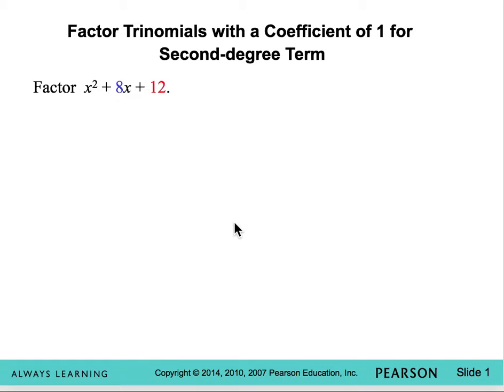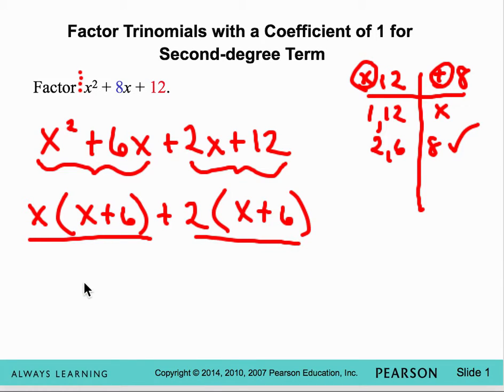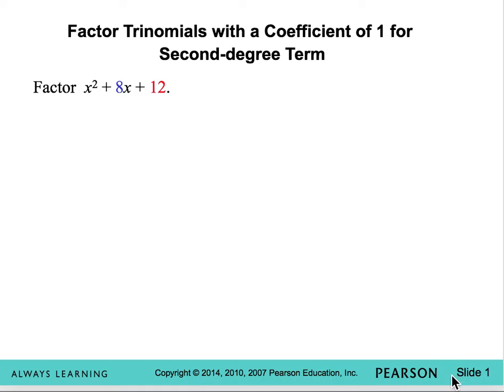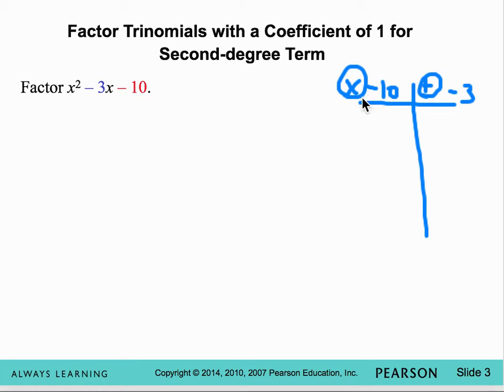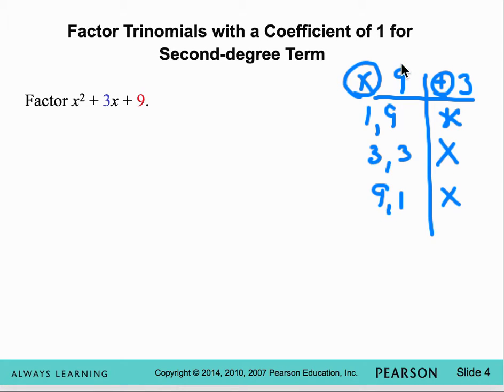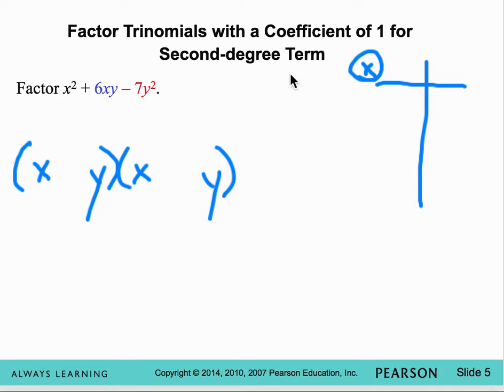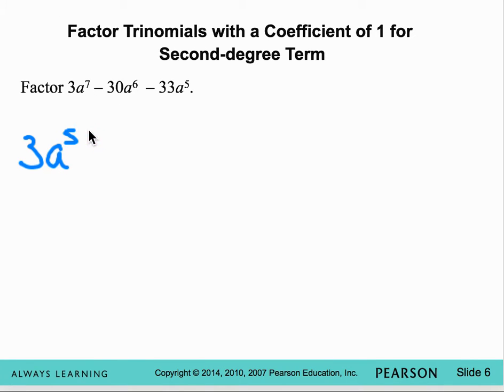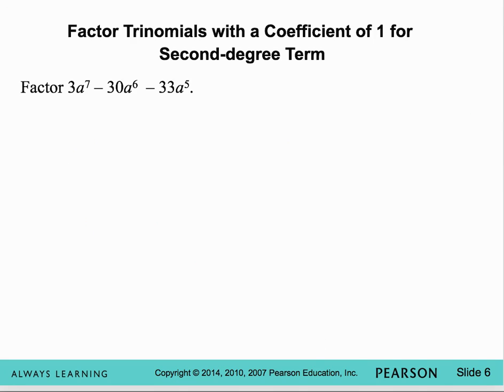0342 chapter 14 2 video